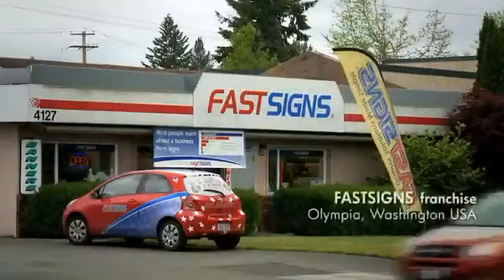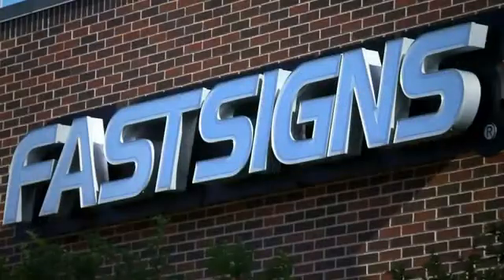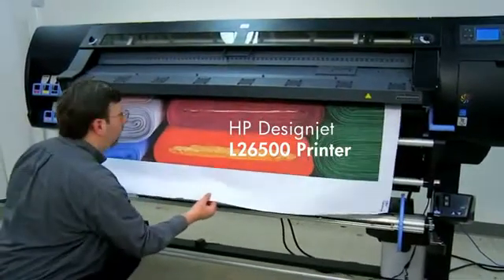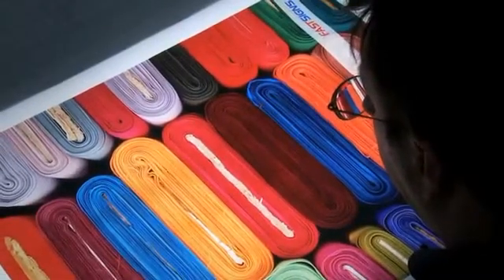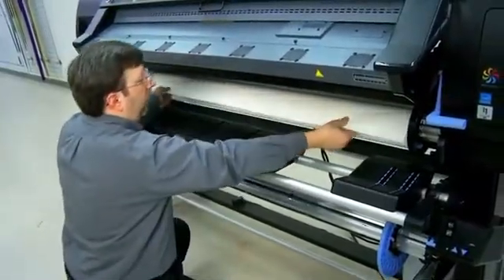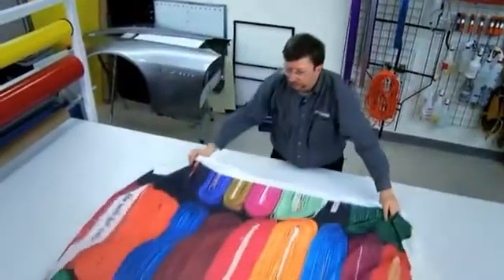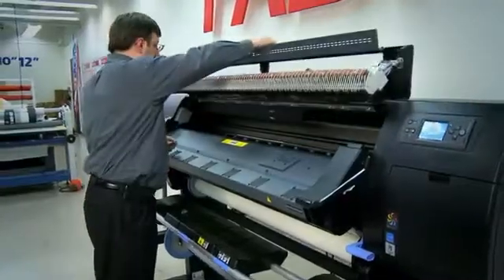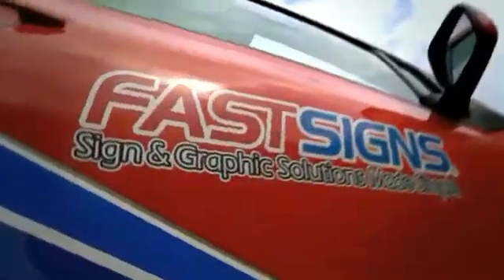технология латексной печати HP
Скорость и универсальность принтера HP Designjet L26500 с технологией латексных чернил помогает компании FASTSIGNS International оправдывать свое название. FASTSIGNS в переводе означает "быстрые вывески".